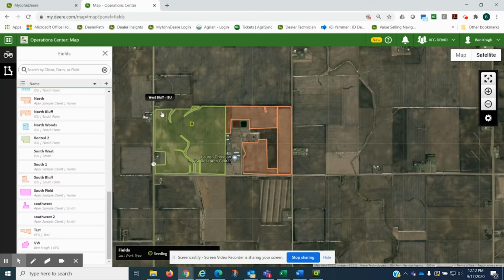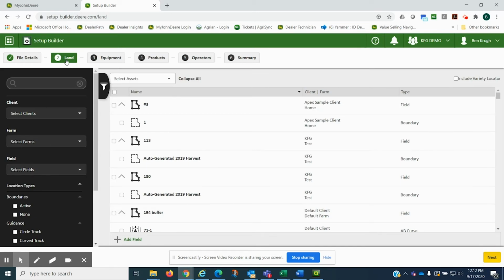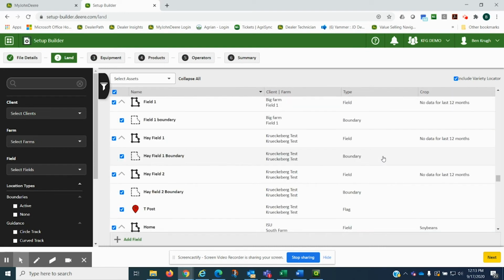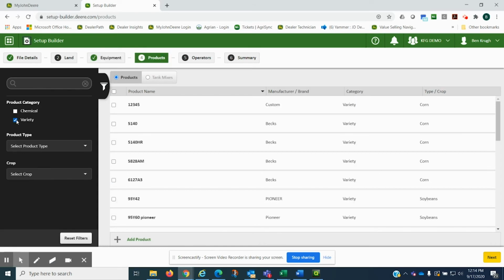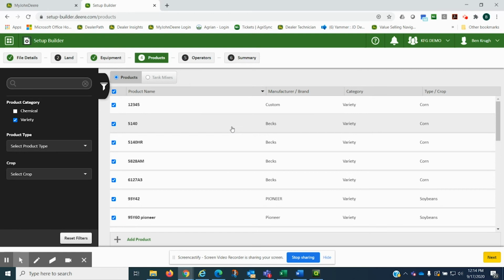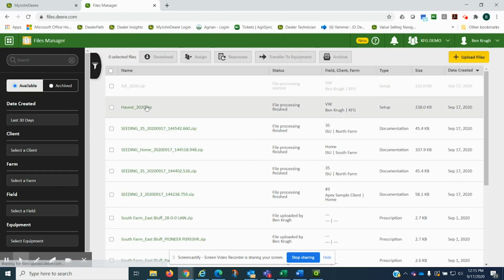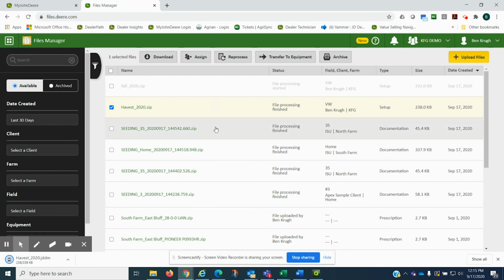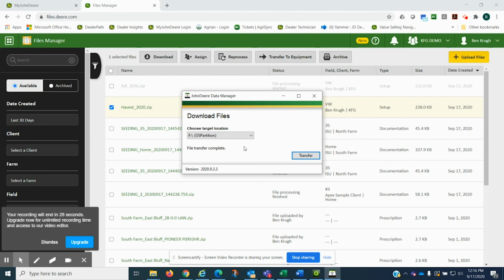Creating Gen 3 and Gen 4 Setup Files in John Deere Operations Center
Ben Krugh of the Kenn-Feld Group will guide you through utilizing the Setup Builder tool in John Deere Operations Center to create the setup file you will need for your combine harvest documentation.